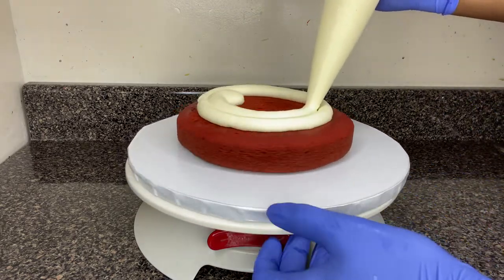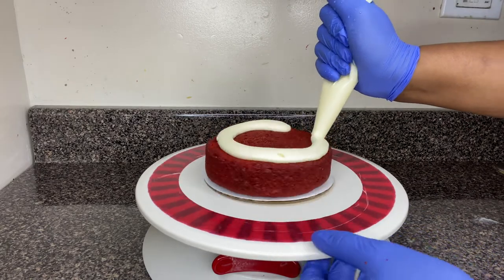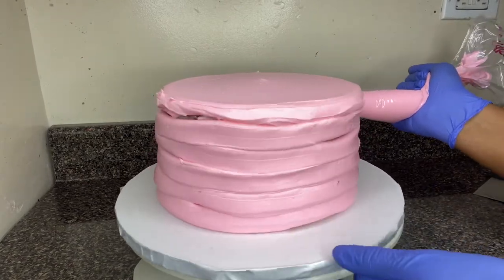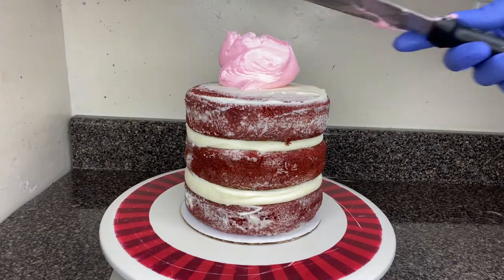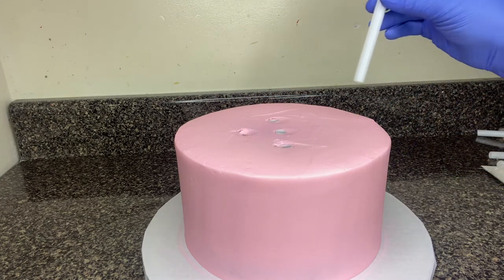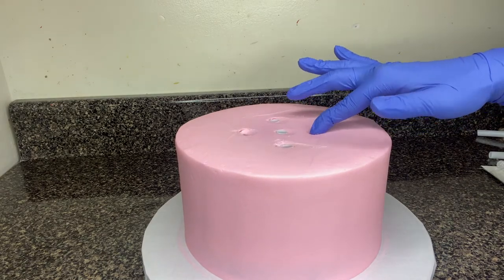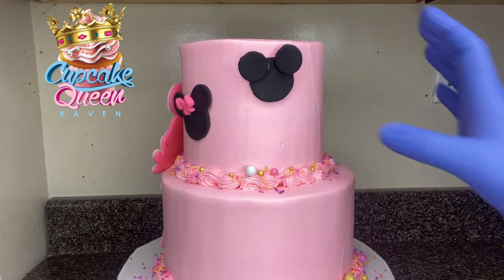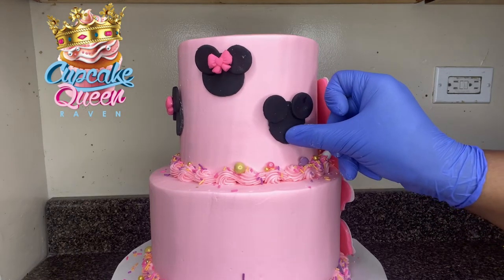HOW TO MAKE A MINNIE MOUSE CAKE | SUPER EASY !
In This Video , I Show You How To Make A Simple Two-Tiered Minnie Mouse Themed Cake STEP BY STEP.

Hey Youtube Family, here are some of my Recipes That I Use (Chocolate Cake & Homemade Whip Cream)

Once You Download The Link (It will be sent to the email that you used to sign up)

If you are in the NYC area and would like to Order A Cake , Cupcakes or Homemade Desserts please fill out the Cake Order Form